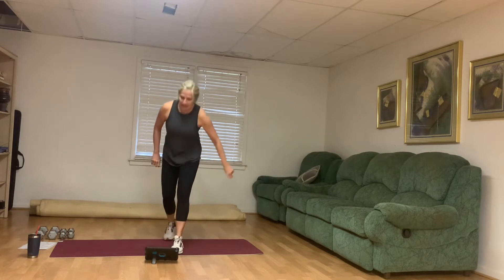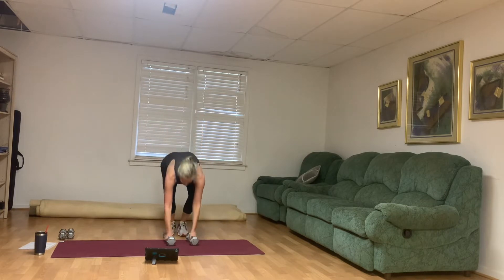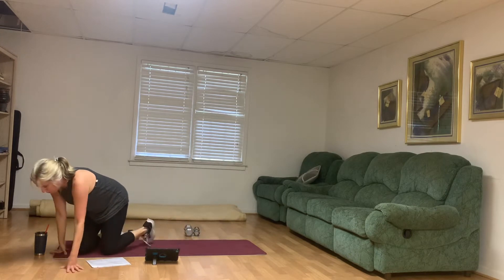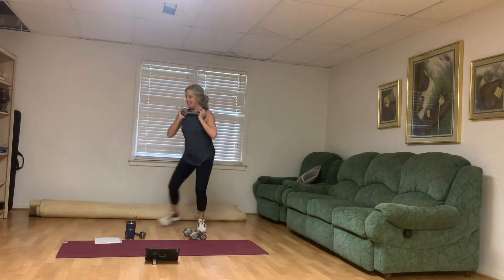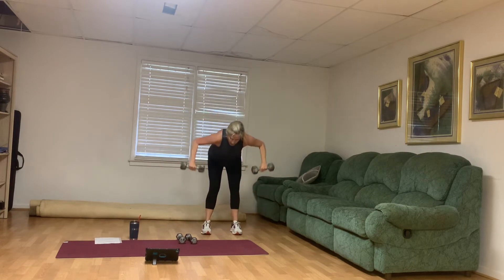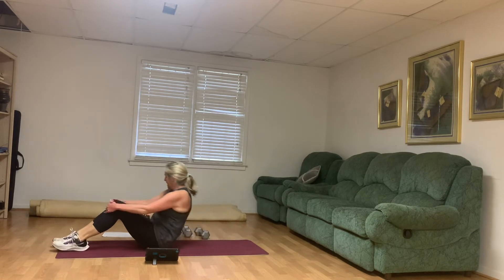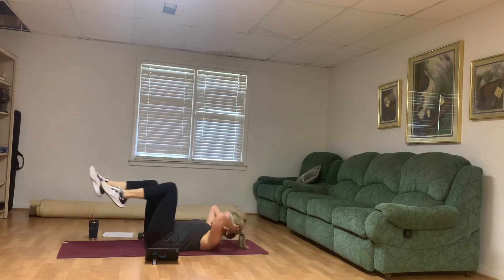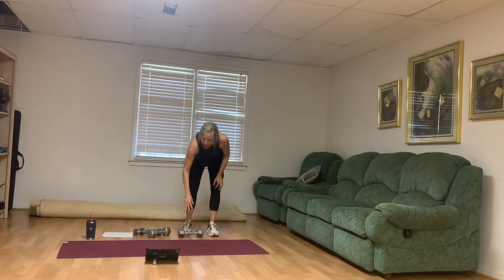Karen Wise - Boot Camp - Full Body Strength/Cardio including Core/Abs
Block 1: 3 rounds each exercise; 30 sec work/15 sec rest
- back lunge/bent over rows
- burpee/plank jack/single arm press
- pulsing triceps/pulsing squats

** CORE: 8 reps each; 2 rounds

Block 2: 3 rounds each exercise; 30 sec work/15 sec rest
- skater curtsy lunge
- 180 degree jump turns
- dead lift/bent over row/overhead press

- palms to elbow/deep lunge
- seated cross scissors

Block 3: 3 rounds each exercise; 30 sec work/15 sec rest
- burpee/2 rows/push up
- frog squat jump
- balance biceps

- bicycle 1,2,3 hold
- lower ab lift

Block 4: 2 rounds; 30 sec work/15 sec rest
- kneeling up/down

STRETCH